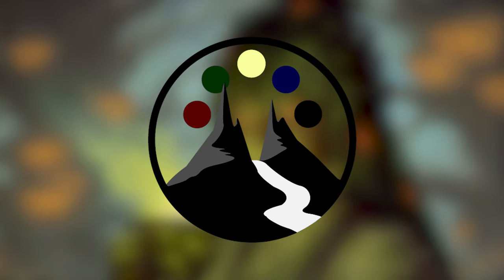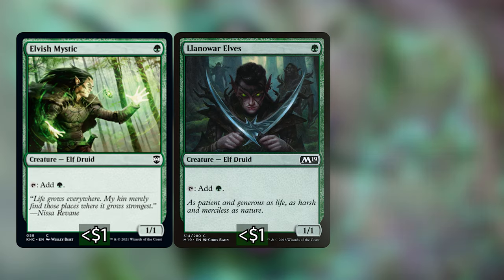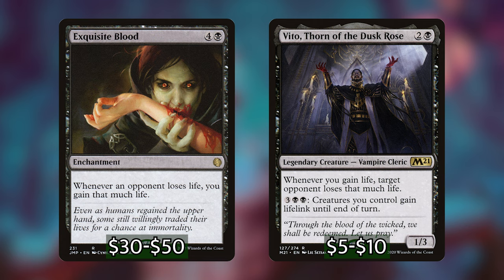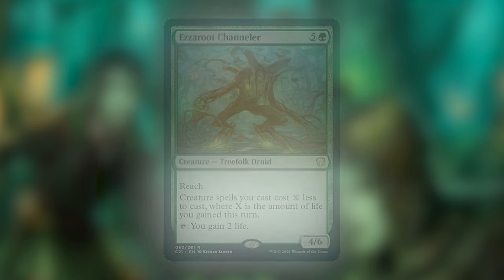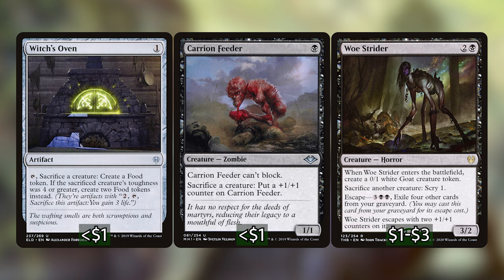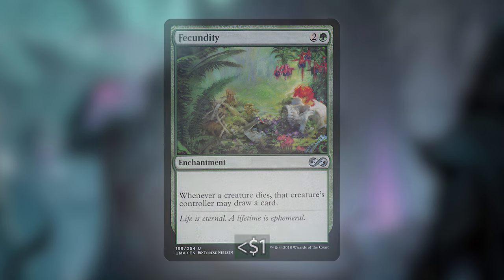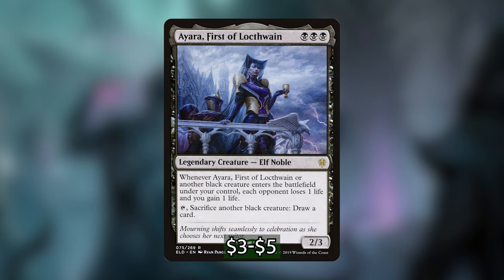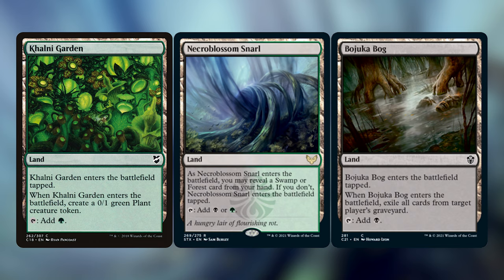Dina, Soul Steeper - Witherbloom Initiation - Commander Deck Tech - Command Valley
It's time for Dina!  Landon brings his exciting new Witherbloom commander deck that cares about lots of incremental lifegain synergies while fitting in standard aristocrats synergies, with a lot of help from the new Strixhaven set!

Copy and paste the following into the deckbuilder in the Game Grid link above (NOTE that this list contains all of the cards shown in the video, not necessarily all these cards are in the deck):

1 Blight Mound
1 Blighted Woodland
1 Woe Strider
1 Sproutback Trudge
1 Ambition's Cost
1 Read the Bones
1 Plumb the Forbidden
1 Harrow
1 Fyndhorn Elves
1 Pattern of Rebirth
1 Carrion Feeder
1 Witch's Oven
1 Viscera Seer
1 Wood Elves
1 Poison-Tip Archer
1 Deathgreeter
1 Bastion of Remembrance
1 Farhaven Elf
1 Elves of Deep Shadow
1 Pest Infestation
1 Necroblossom Snarl
1 Nature's Claim
1 Regrowth
1 Syr Konrad, the Grim
1 Jaddi Offshoot
1 Rushed Rebirth
1 Victimize
1 Arbor Elf
1 Moldervine Reclamation
1 Eternal Witness
1 Tend the Pests
1 Elvish Mystic
1 Dina, Soul Steeper
1 Midnight Reaper
1 Llanowar Elves
1 Golgari Rot Farm
1 Izoni, Thousand-Eyed
1 Deadly Brew
1 Veinwitch Coven
1 Beast Within
1 Grim Haruspex
1 Beast Whisperer
1 Bolas's Citadel
1 Mortality Spear
1 Skullclamp
1 Marauding Blight-Priest
1 Accomplished Alchemist
1 Vito, Thorn of the Dusk Rose
1 Ayara, First of Locthwain
1 Essence Warden
1 Blood Artist
1 Sakura-Tribe Elder
1 Zulaport Cutthroat
1 Pawn of Ulamog
1 Falkenrath Noble
1 Witch of the Moors
1 Ezzaroot Channeler
1 Avenger of Zendikar
1 Sol Ring
1 Arcane Signet
1 Golgari Signet
1 Bontu's Monument
1 Kenrith's Transformation
1 Fecundity
1 Roots of Life
1 Exquisite Blood
1 Bala Ged Recovery
1 Culling Ritual
1 Deadly Tempest
1 Bojuka Bog
1 Command Tower
1 Darkbore Pathway
1 High Market
1 Jungle Hollow
1 Khalni Garden
1 Llanowar Wastes